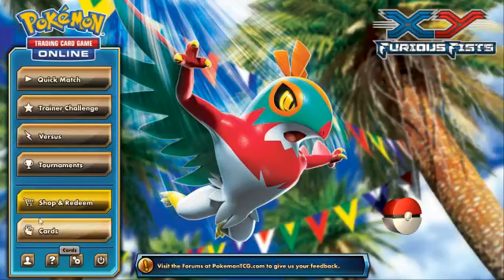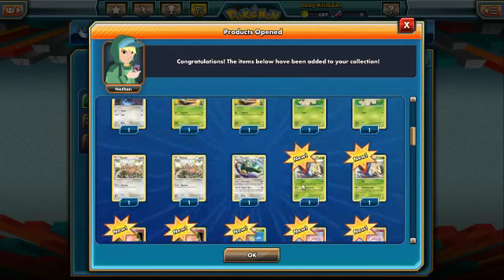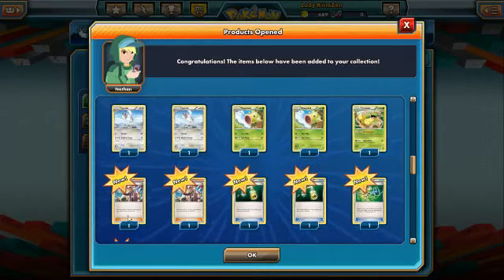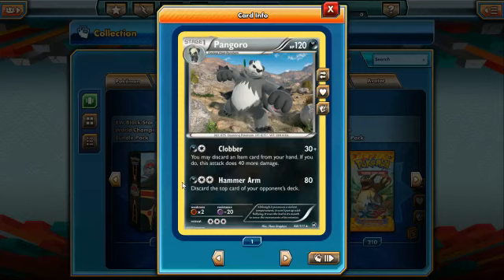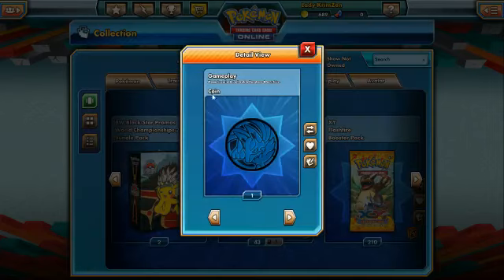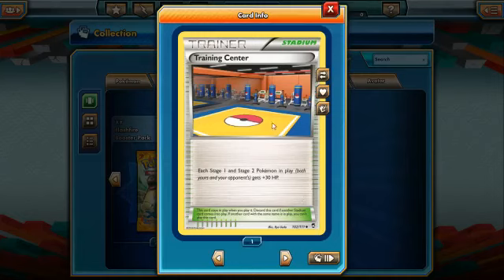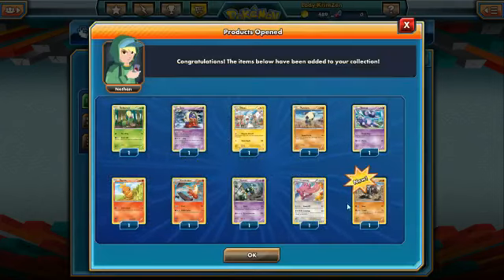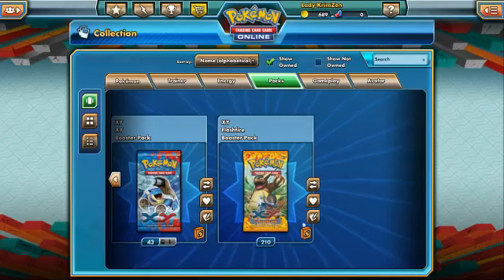Pokemon Trading Card Game Online - Card Opening #152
Sucker Punch the LIKE Button if you enjoyed the video :)

PREVIOUS EPISODES:
Coming Soon.